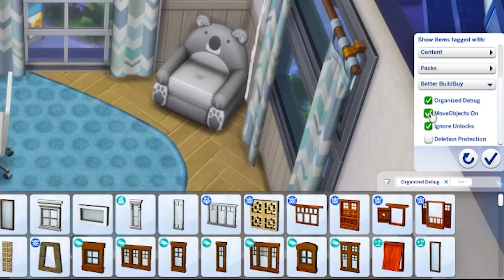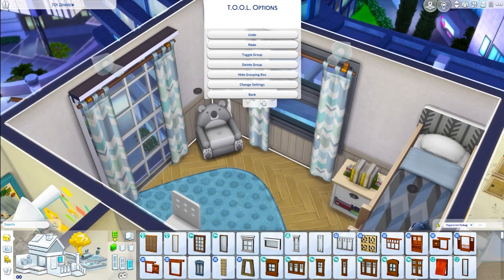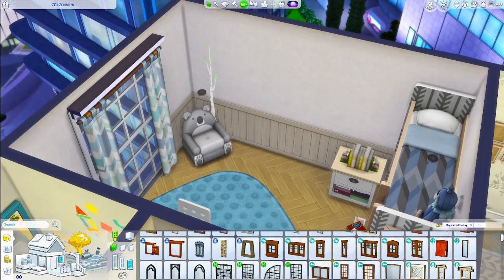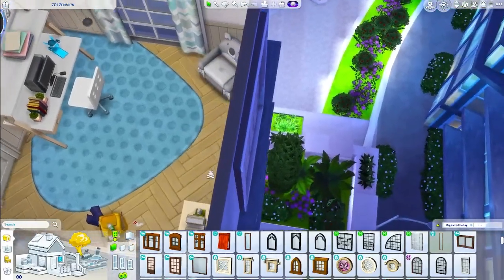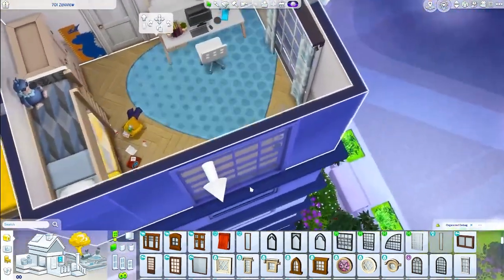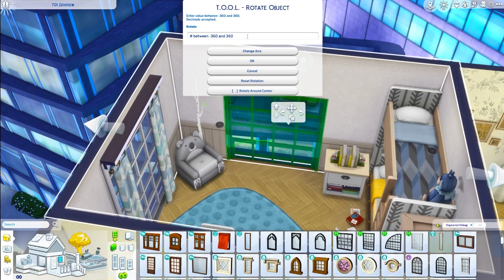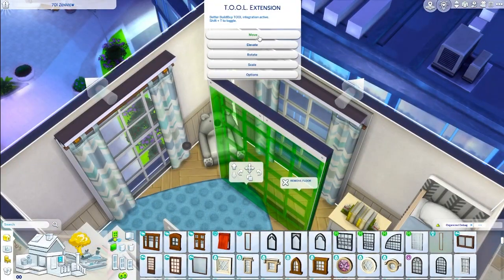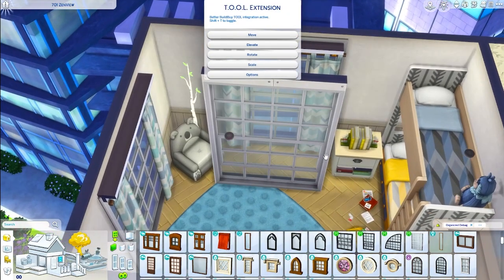How to use the T.O.O.L MOD by Twisted Mexi! //Tutorial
Today I'm showing you guys how to use the T.O.O.L MOD by TwistedMexi, I feel like lots of people can get pretty confused or overwhelmed with this mod so I just wanted to simplify it!

Music is by Lukrembo!